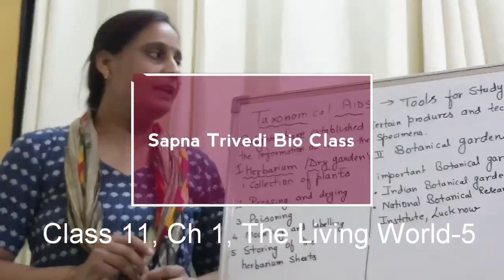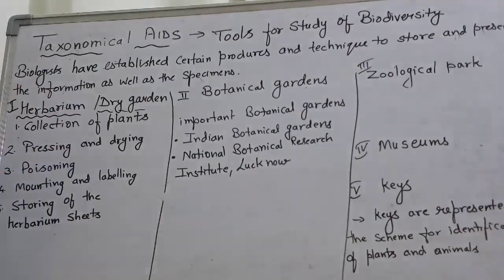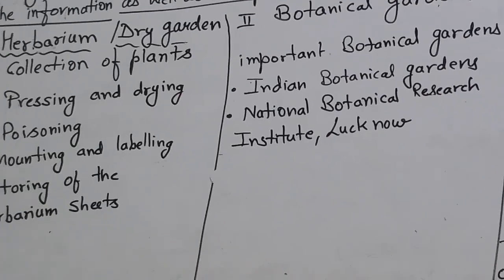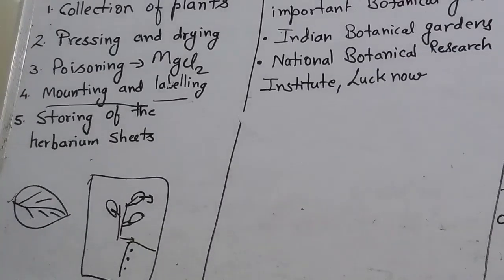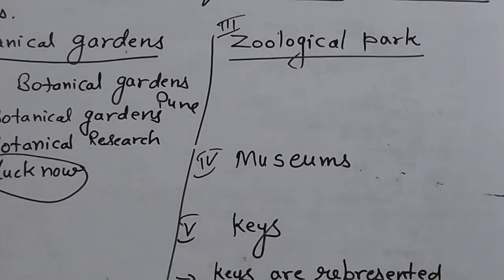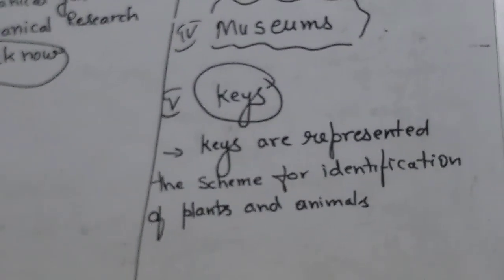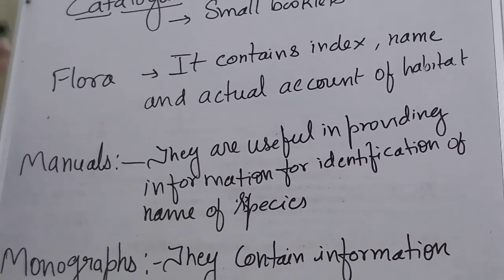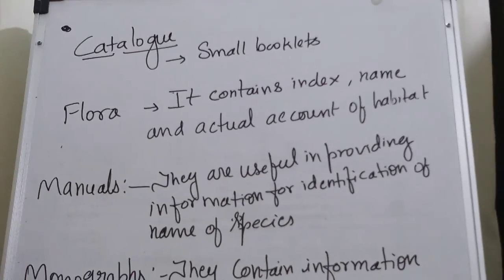Class 11 Subject:-biology Topic. The living World-5